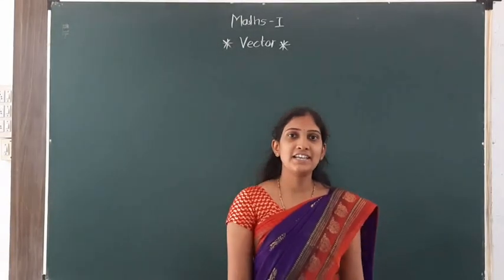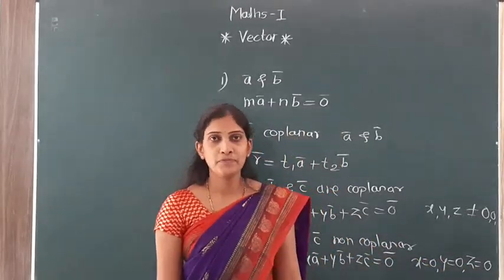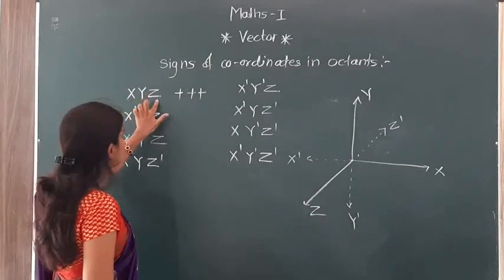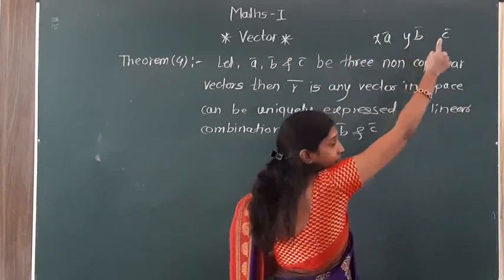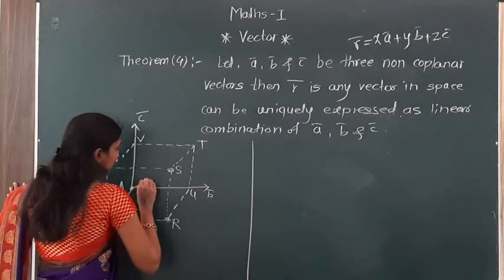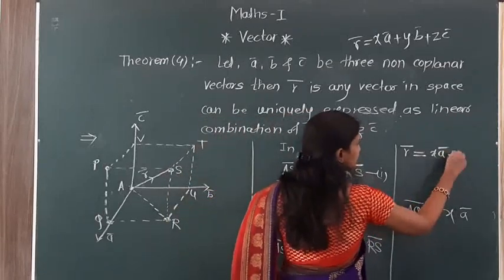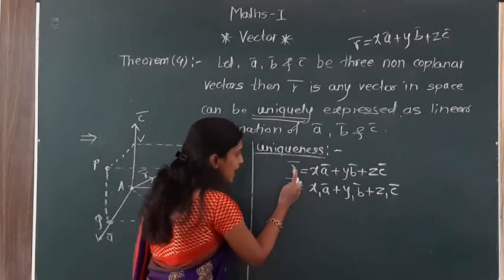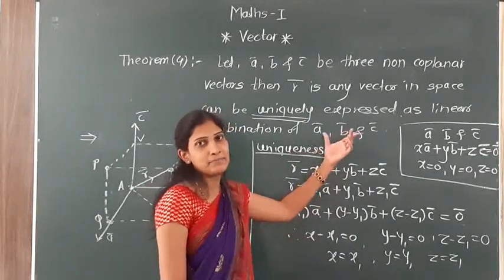Maths I 5 vectors lect 5 theorem